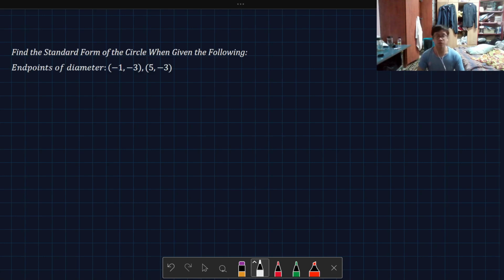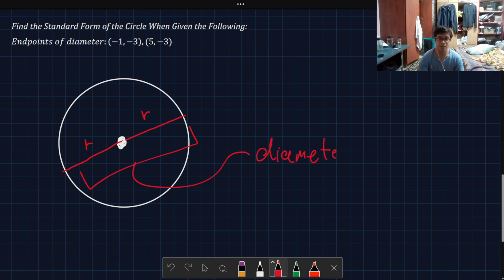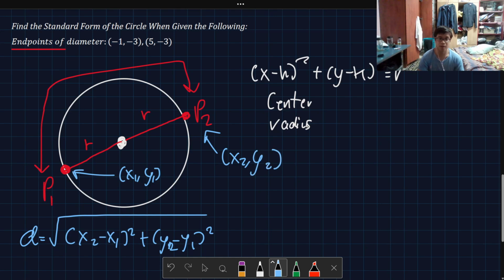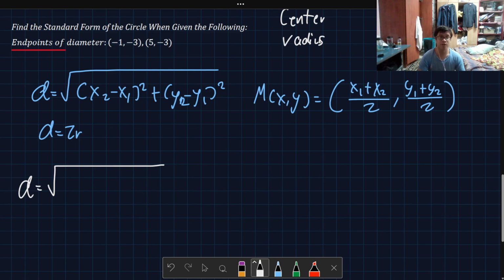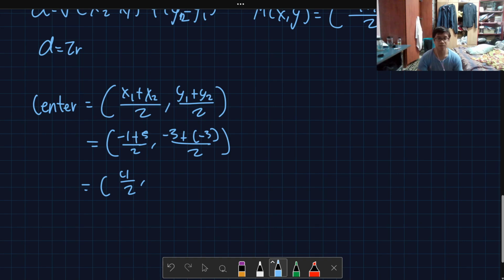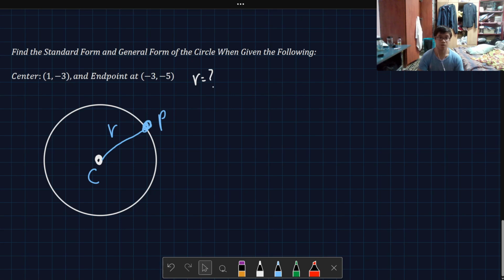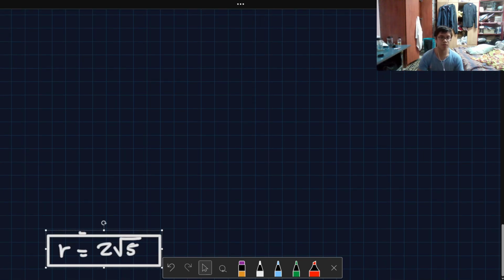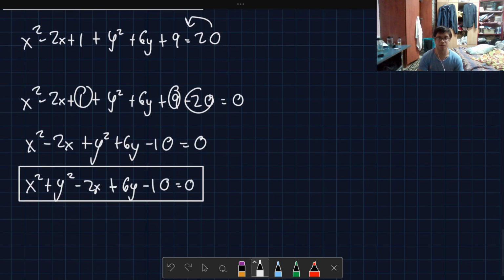Precalculus - Conic Sections: Circle 5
This is about finding the standard form (and general form) of a circle when when the center, radius, or both, are indirectly given.